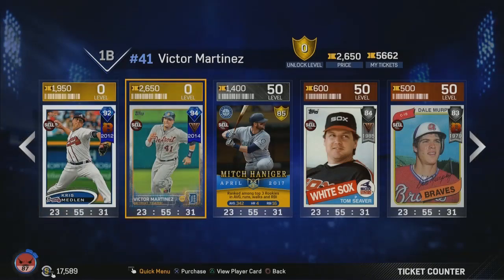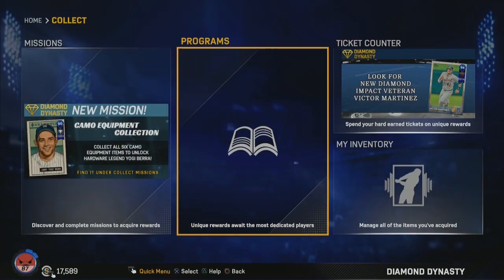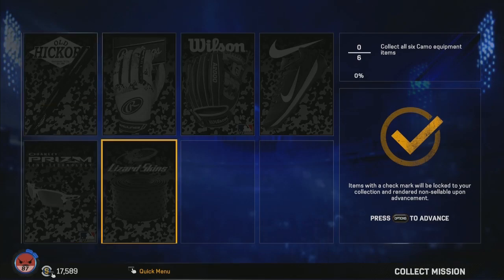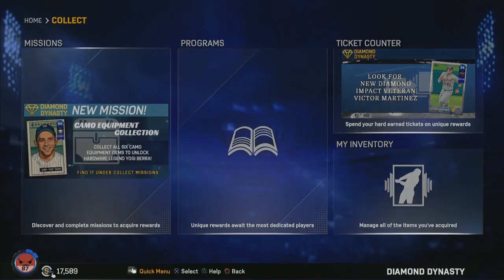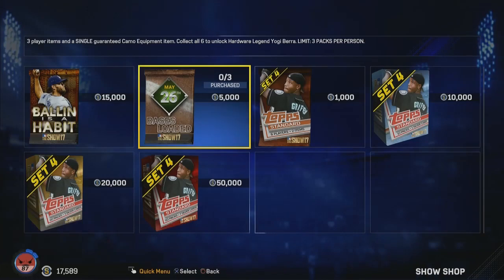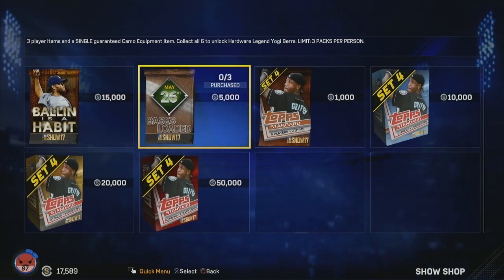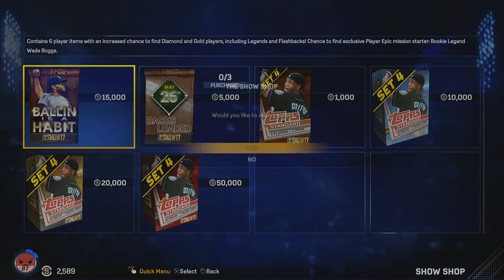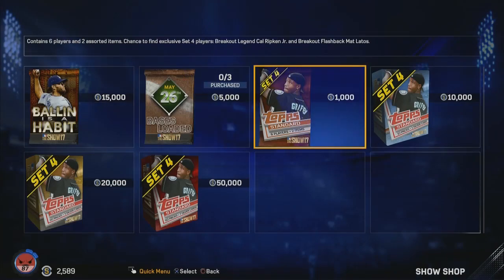MLB the Show 17 - NEW CONTENT!!! 2 NEW PACKS w/ OPENING!! NEW DIAMOND PLAYERS!!!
There was a new content update for diamond dynasty mode in MLB The Show 17 today on Friday 5/26/17. This new update brought two new packs, a new collection mission, and a few new diamond players.